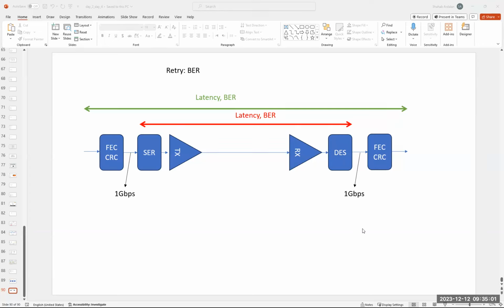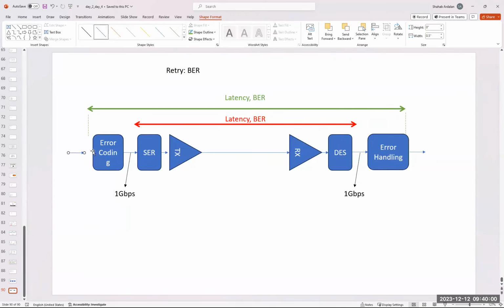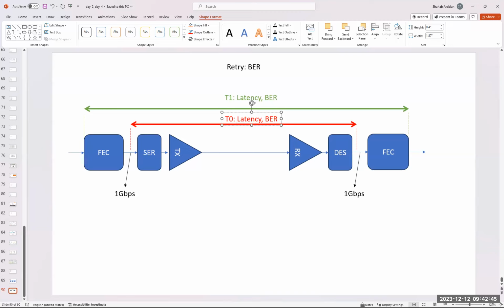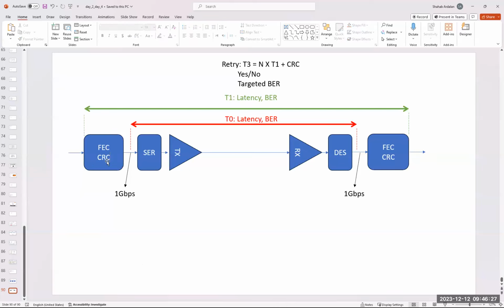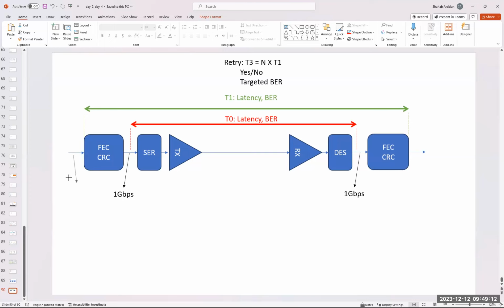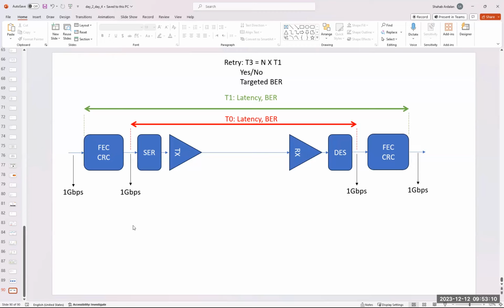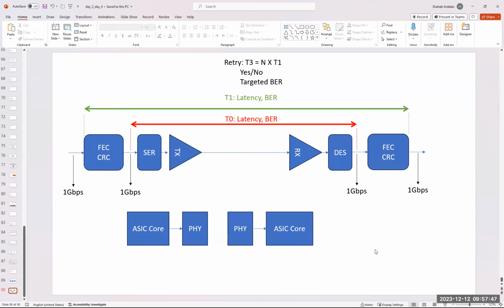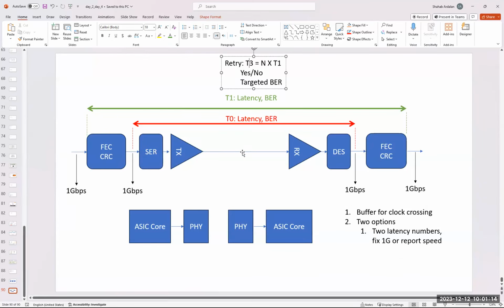ODSA Sub-Project & Workstream Call - December 12, 2023